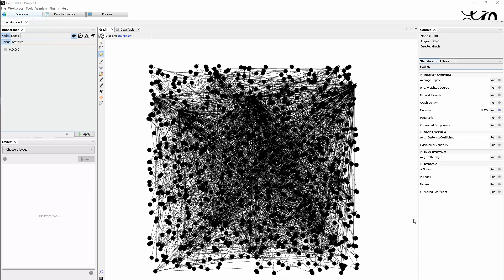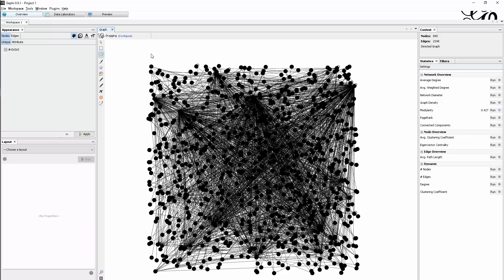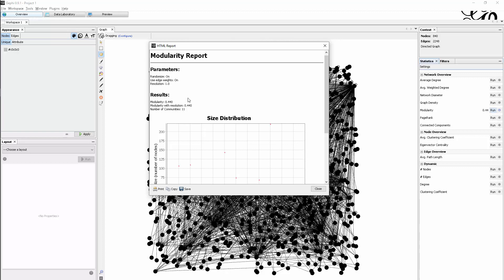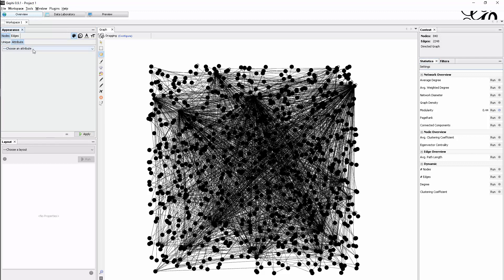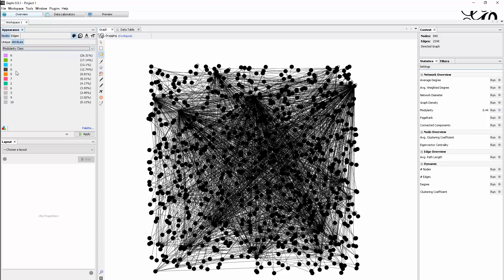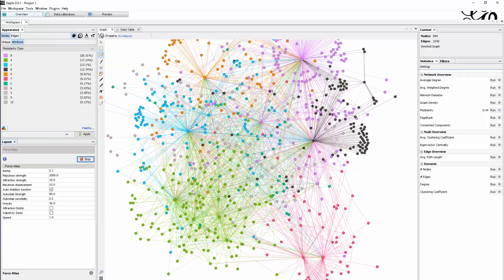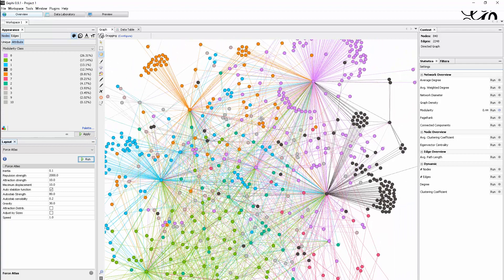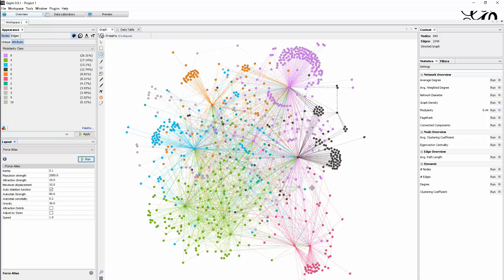Gephi: Modularity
🎧...oder hörst du lieber Podcast?